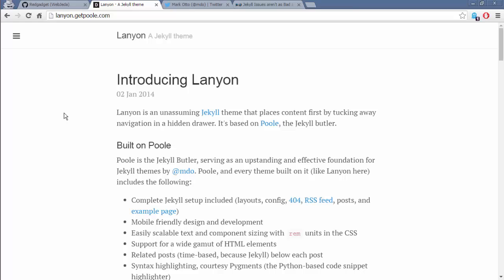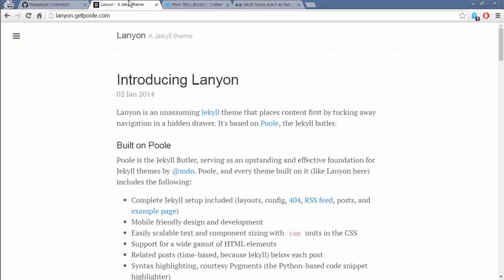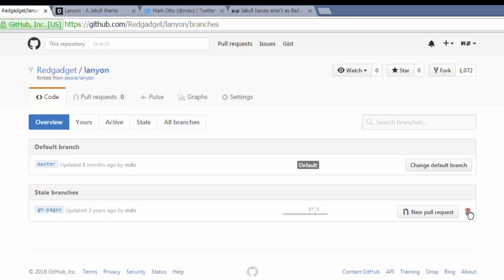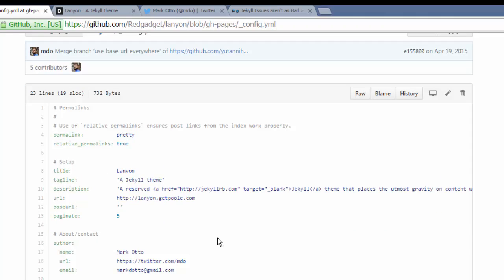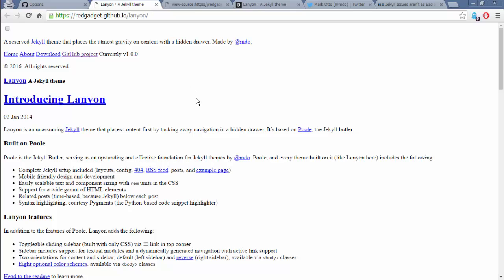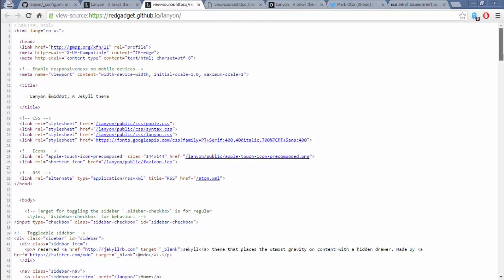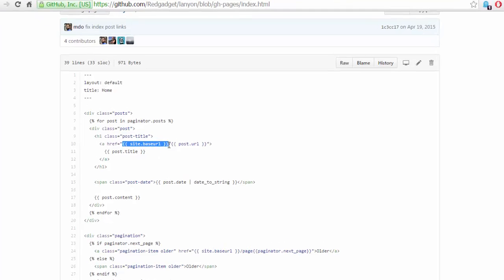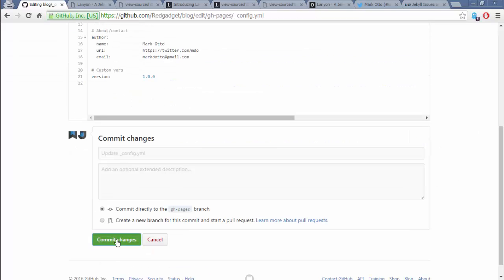How to Install Jekyll Themes? - Jekyll Tutorial 12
[No CLI used]
Learn how to use a Jekyll Theme for your website, blog or prtfolio. I will be discussing some of the common issues that we face while installing and also how to resolve them.

I'm using Lanyon Jekyll Theme as an example. This method can also be used on Hyde and Poole and other themes.

When I began using Jekyll I was almost pulled away from it because of the errors I used to get. The problem was not Jekyll being meticulous about its code but me being a jerk not go through the documentations! Most of us are those guys who run a nuclear reactor without knowing how it works.

I have discussed the following
1. The early Jekyll issues
2. Jekyll no style (css) issue (missing stylesheet)
3. Jekyll baseurl issue

Refer to the playlist for the complete tutorial on Github Pages and hosting websites and blogs on it.

Note: These videos are more focused on web designers and developers.